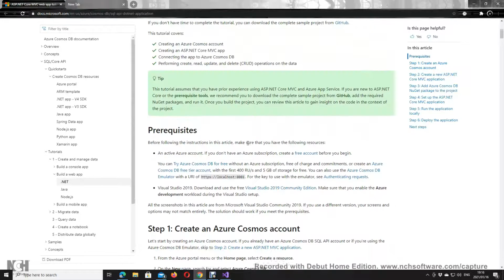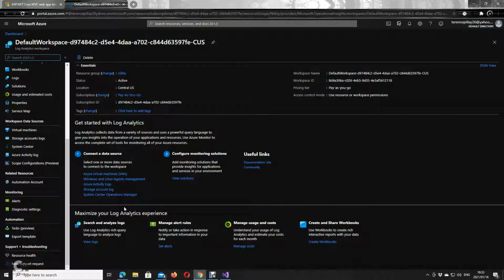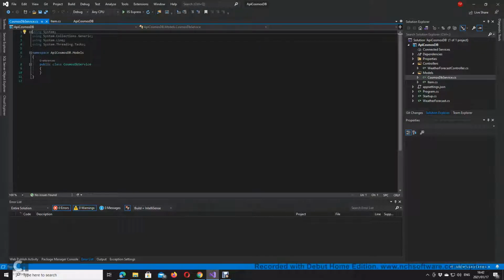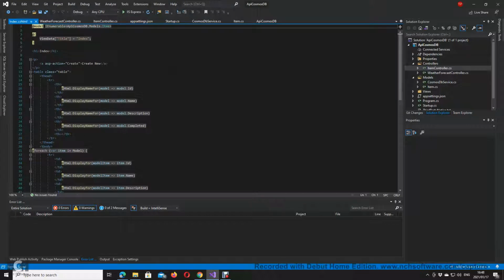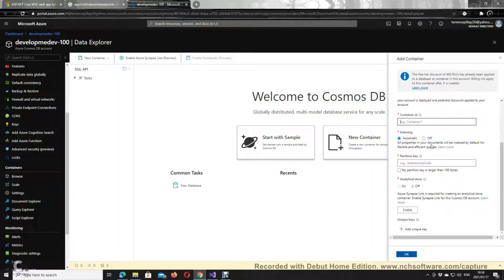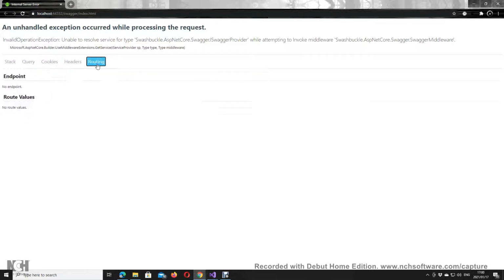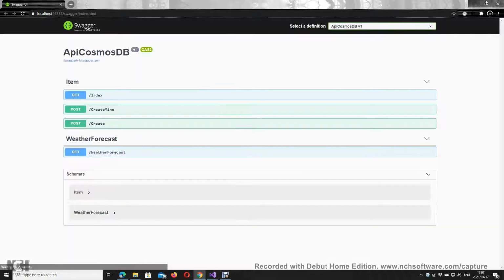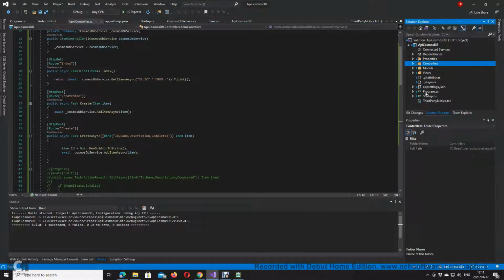Setup CosmosDB from Azure connected asp.net core API 2021 Visual Studio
Microsoft Link
This link is scattered with stuff not in correct order but shows some guidance